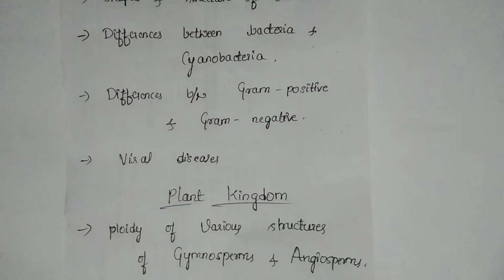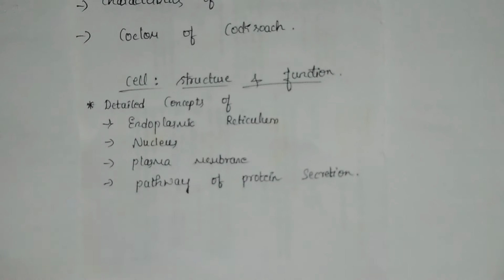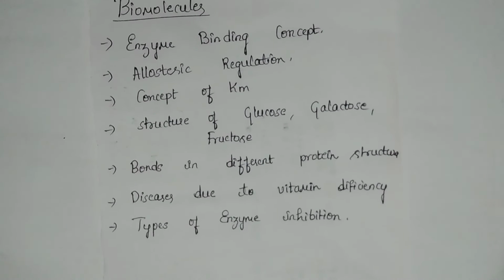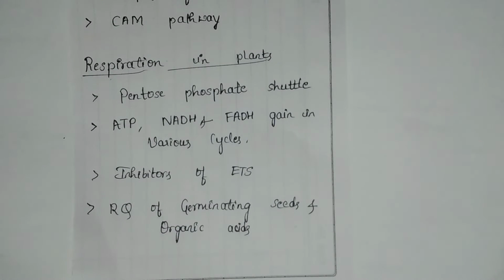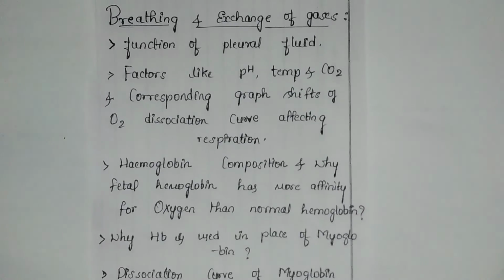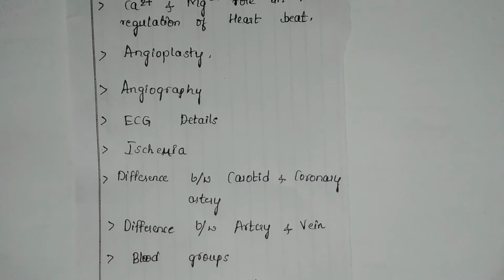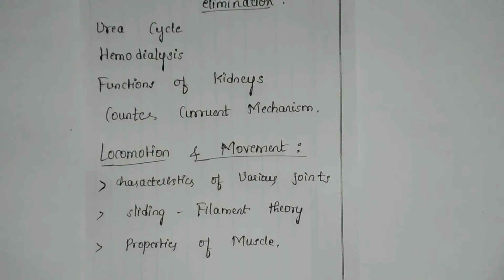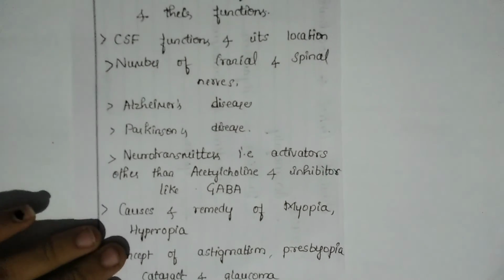Topics of out of ncert imp for neet|class 11th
These r imp topics do not miss it